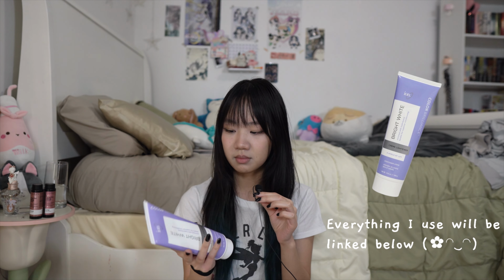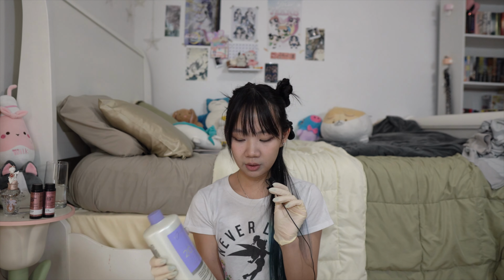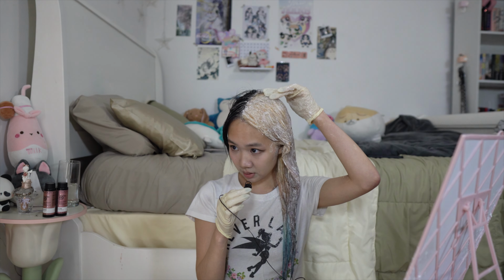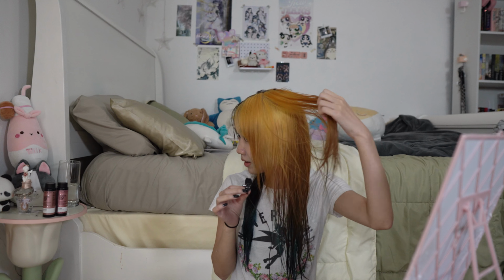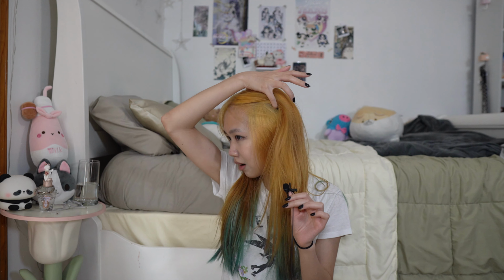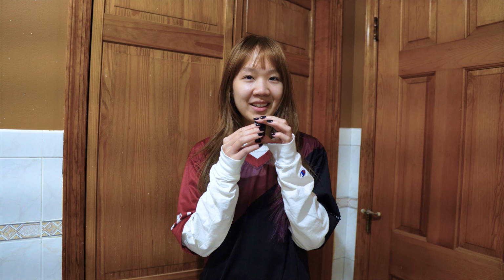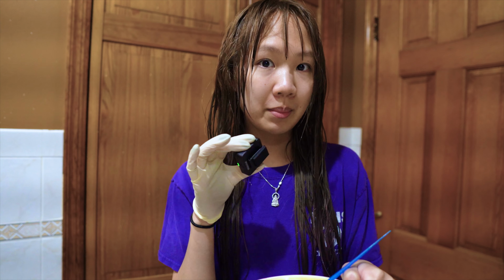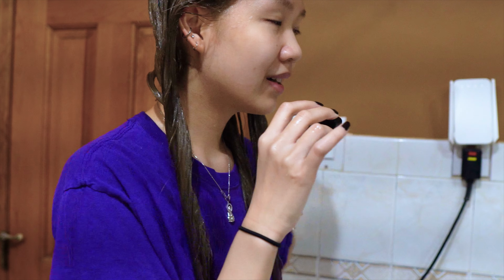bleaching my hair at home for the first time...fail??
Hiii guys!

Thanks for following me along as I bleach and color my all of my hair for the first time, even if it didn't go as expected... Hopefully I get a little better at this YouTube thing, but stay tuned for more videos in the future (ꈍᴗꈍ)♡

 ☆ Products:
Ion Bright White Creme Lightener
Ion Sensitive Scalp 20 Volume Creme Developer
Redken Shades EQ in shades Driftwood
Redken Shades EQ in shades Milk Tea
Wella COLORCHARM Permanent Hair toner